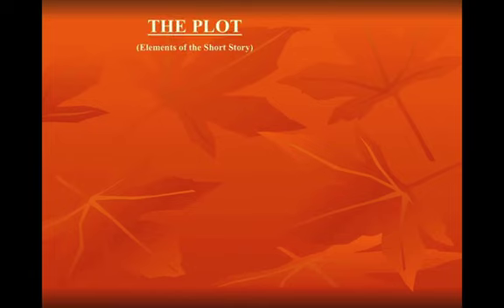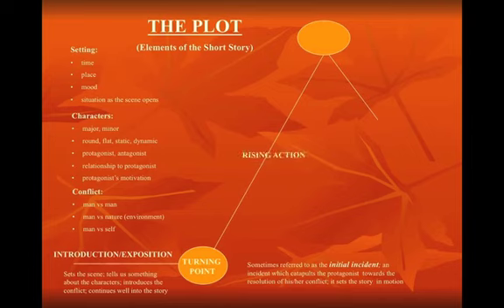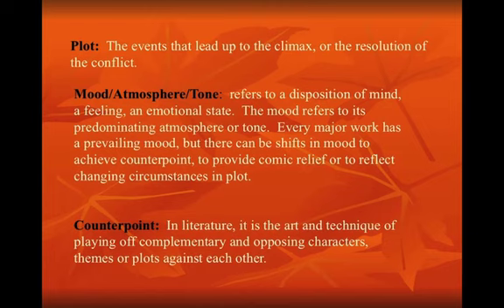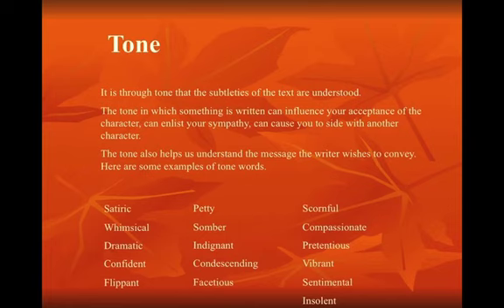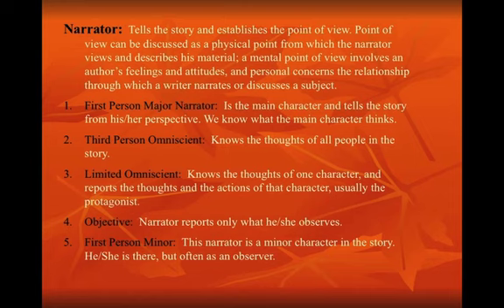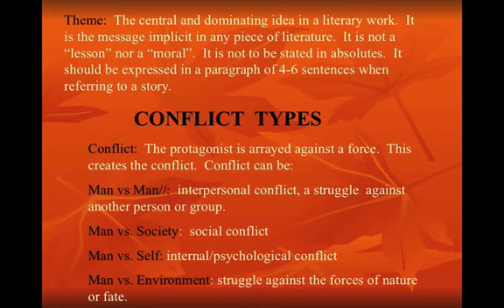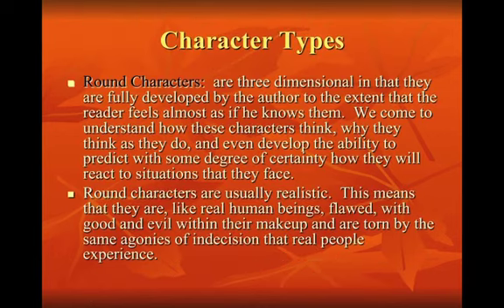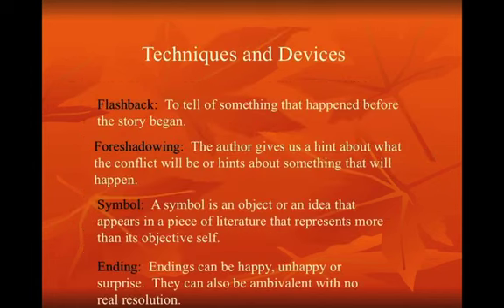English 20 Elements of Fiction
Review of the basic elements of fiction -- useful for exam preparation.